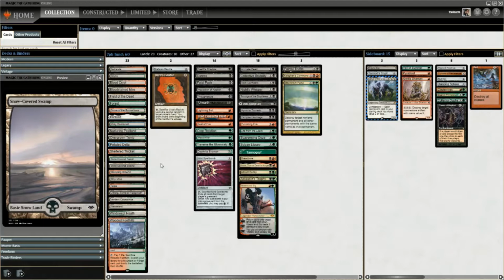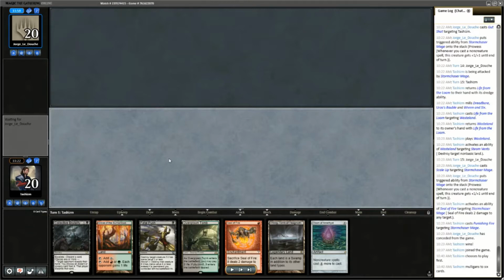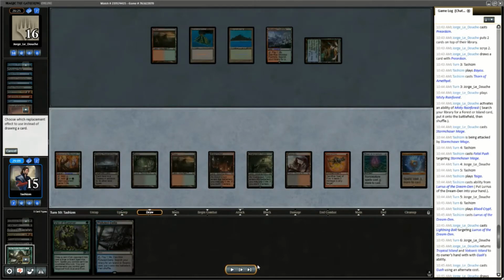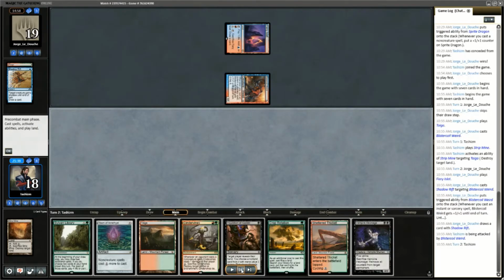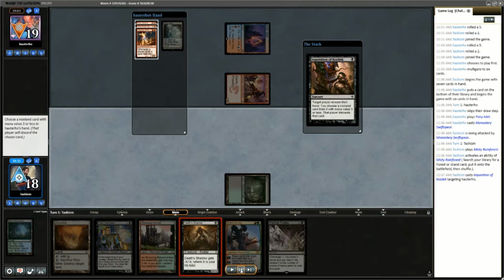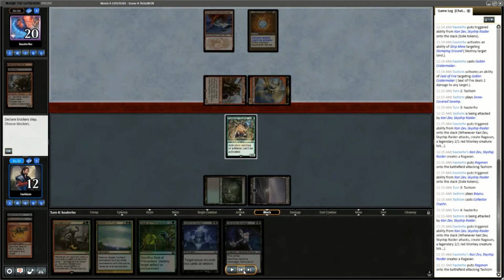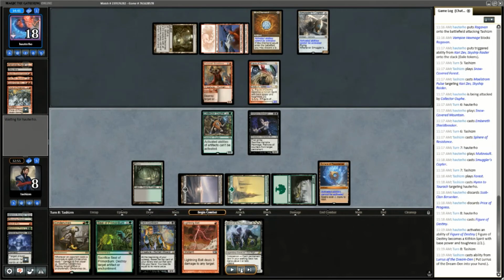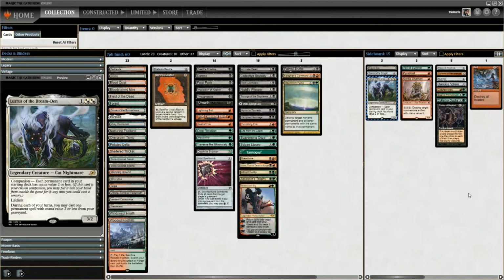7 Point Highlander Week 1 Matches - Lurrus Jund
Learn more about the 7 Point Highlander format (including the discord and points list)